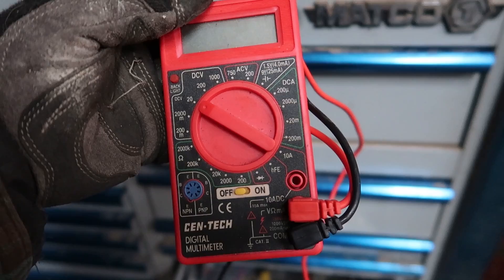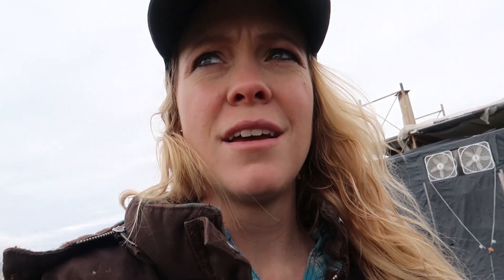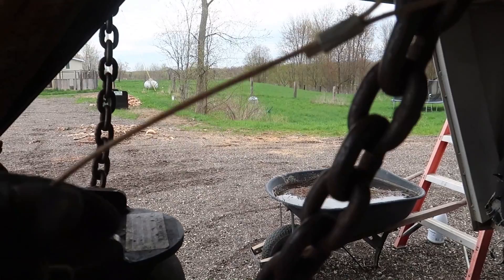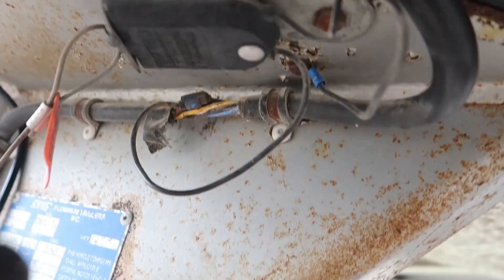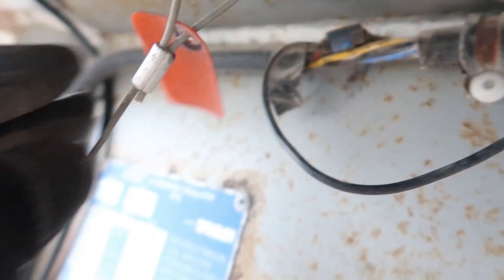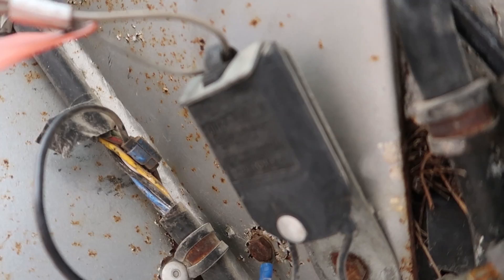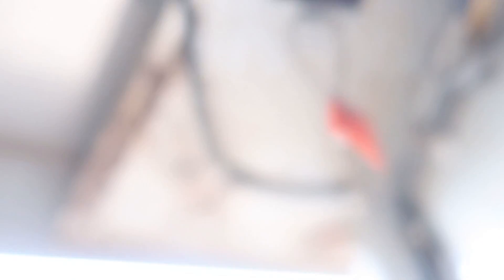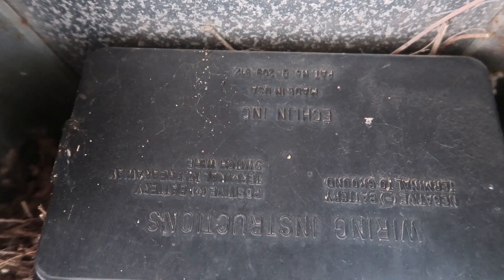218 SOLVED!! Why My Trailer Brakes Lock Up (You Guys Are the BEST!)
With only 2 weeks left until she has to haul her horse in the newly repaired trailer, and still no answers on why their trailer's brakes stay locked when connected to the truck, Farm Girl turns to the aid of her subs for help in solving the problem!

And guess what? They responded instantly and had some excellent suggestions to to offer!

In this spur of the moment video, Farm Girl walks through step by step, the suggestions offered to her, trying to trouble shoot the issue of her locked trailer brakes.

Join Farm Girl on her many CRAZY adventures on their NEWLY BUILT family farm on 87 acres in Western Michigan. Born and raised a city-girl, she's finding out everyday what's she's made of as she struggles to make sense of the farming life!

With the ever-present threat of agricultural and small farming practices dying-off, Farm Girl shows that anyone can keep old traditions alive with a bit of grit and determination (and maybe some crying).